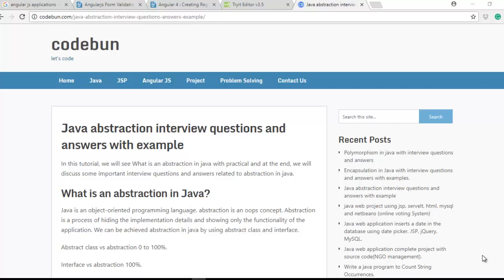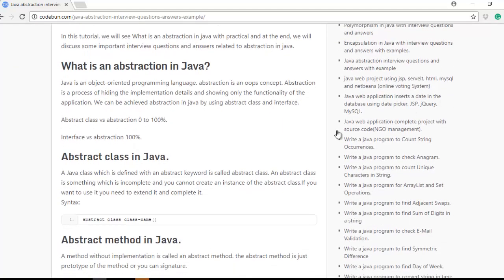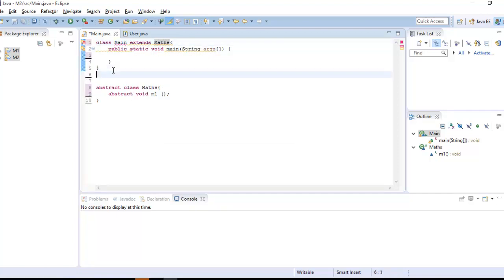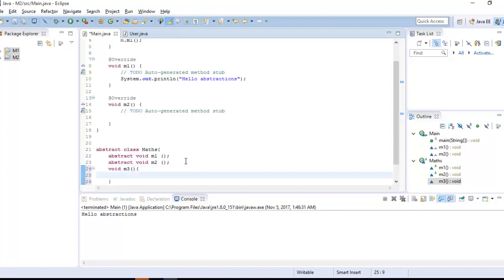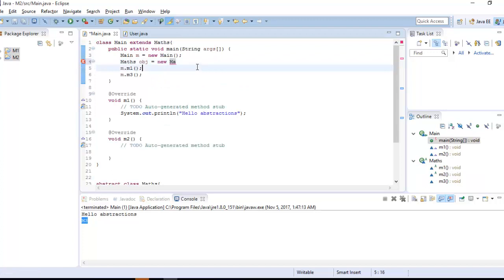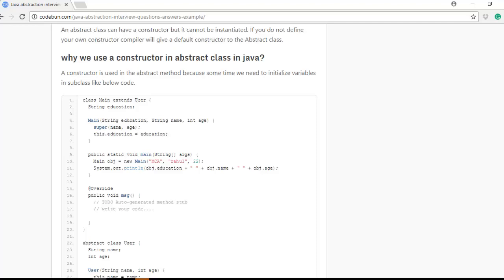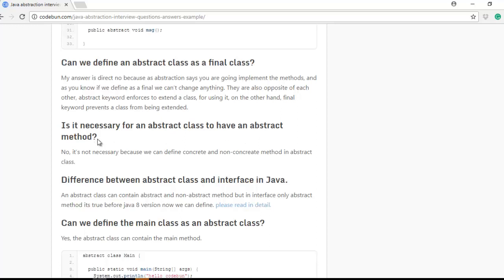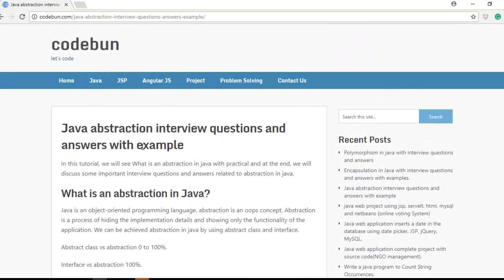abstraction in java with interview questions and answers with example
abstraction in java with interview questions and answers with the example
What is an abstraction in Java?
Abstract class in Java.
abstract method in Java.
Can we define constructors in an abstract class?
why we use a constructor in abstract class in java?
Can we define an abstract class as a final class?
Is it necessary for an abstract class to have an abstract method?
Can we define the main class as an abstract class?
Difference between abstract class and interface in Java.